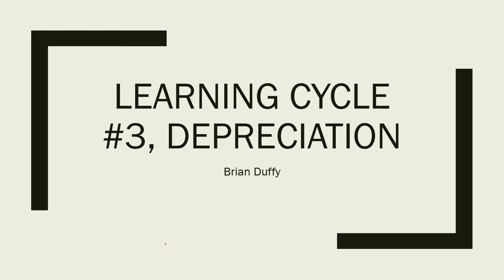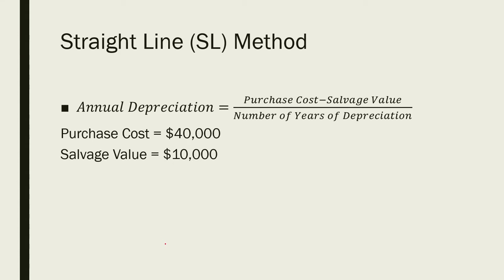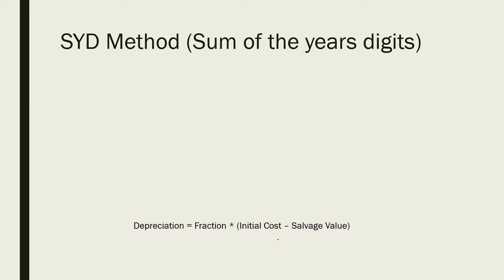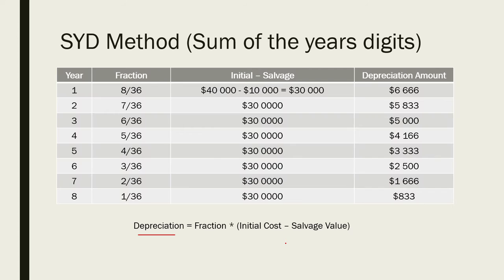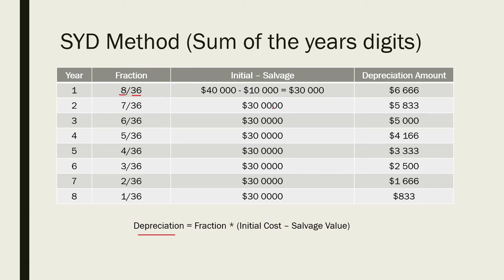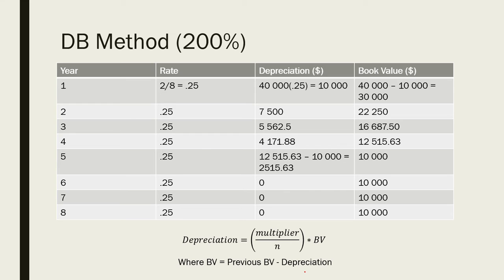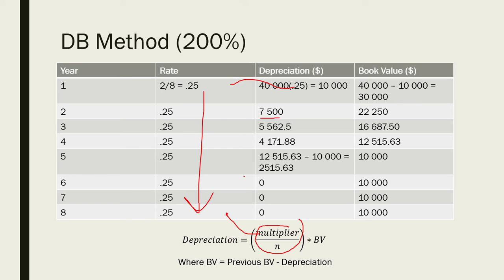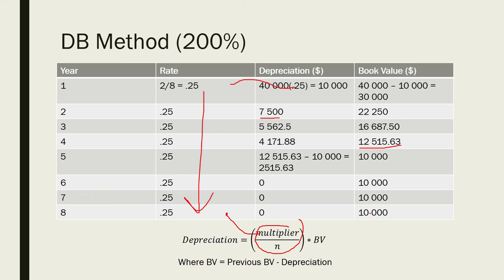Brian Duffy Learning Cycle 2 - Depreciation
ISYE 3025 Extra Credit